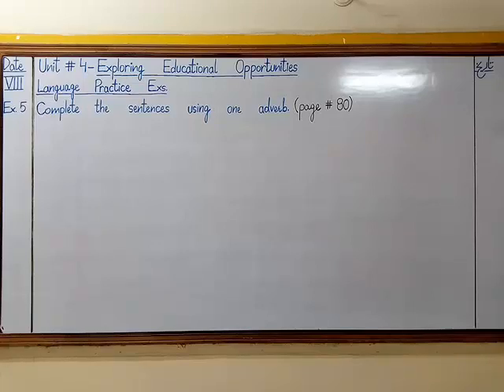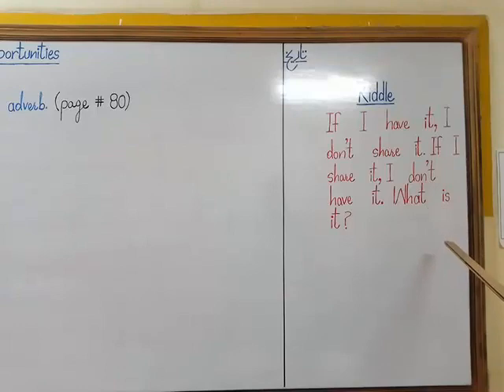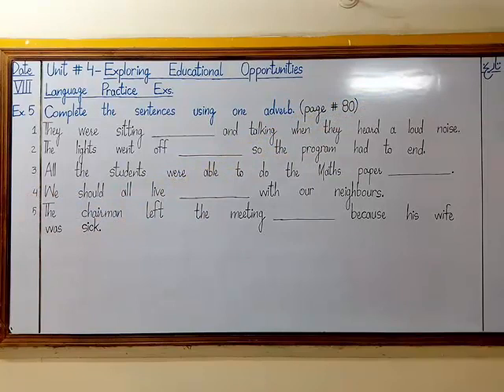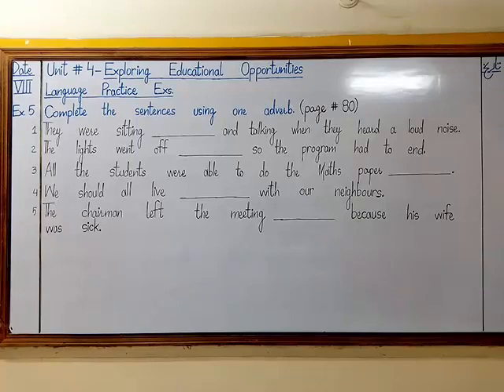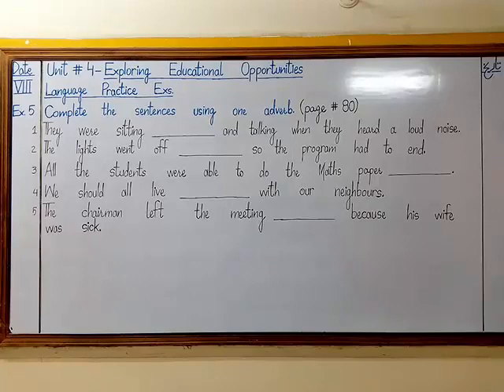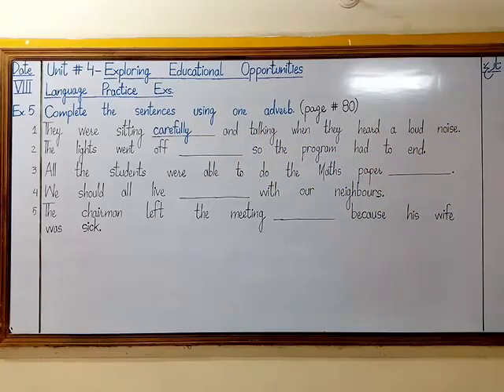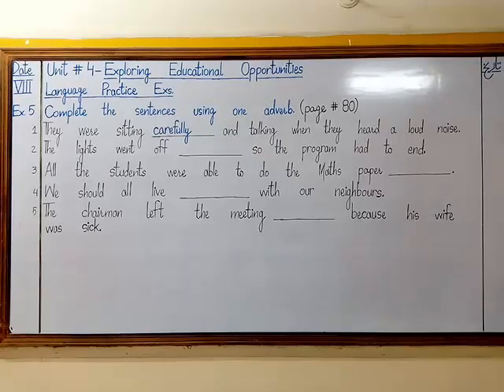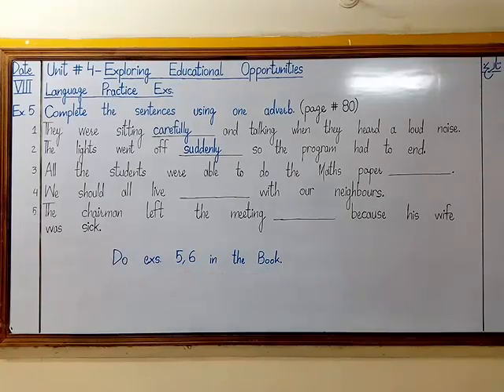VIII English (2T) Lecture 11